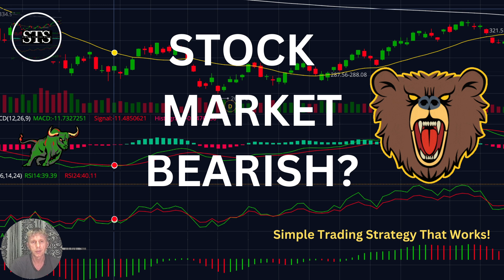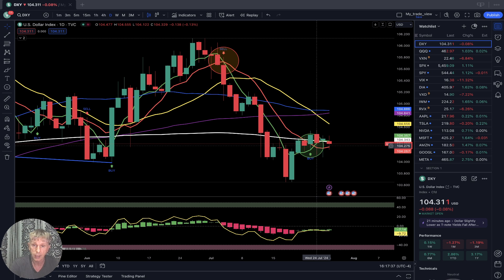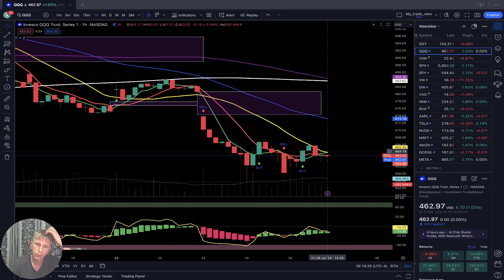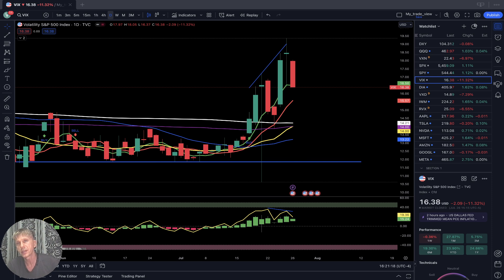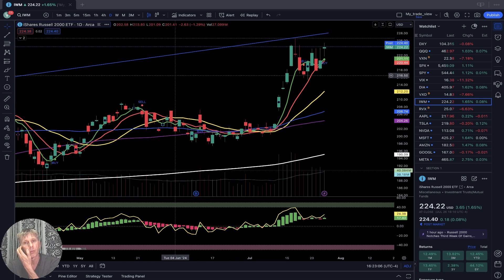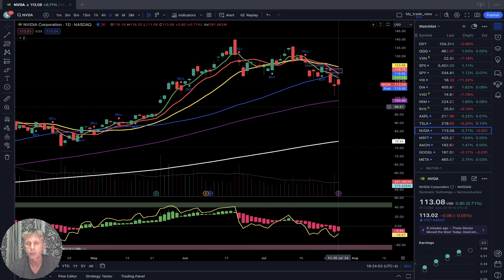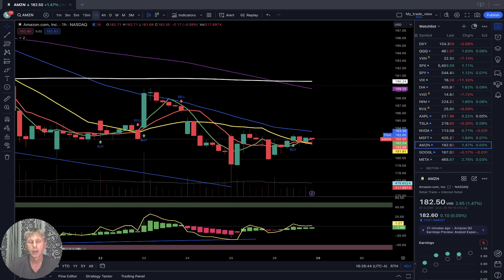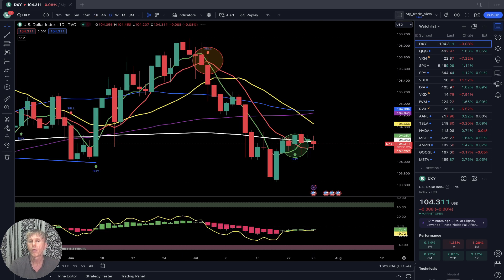STOCK MARKET BEARISH TREND? 7-26-24 TRADE IDEA DAILY StockMarket UPDATE#trading